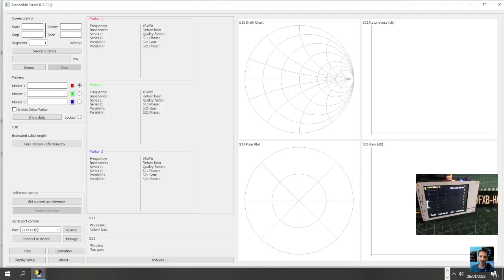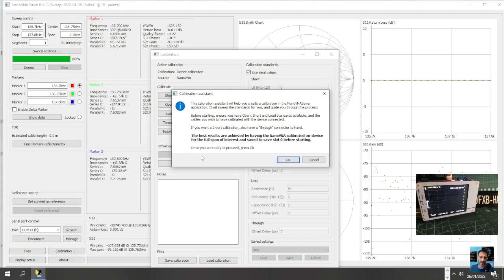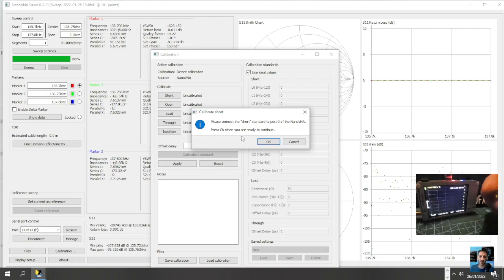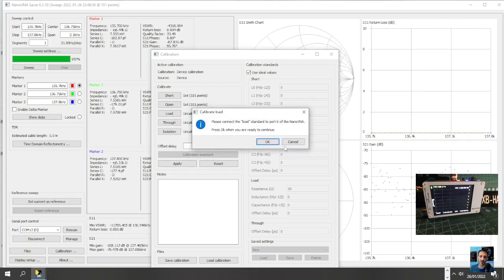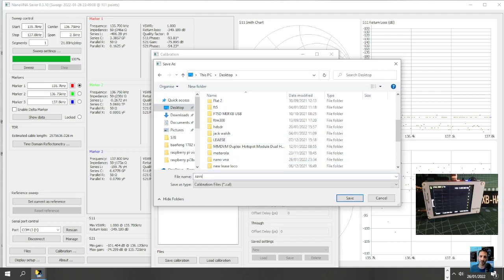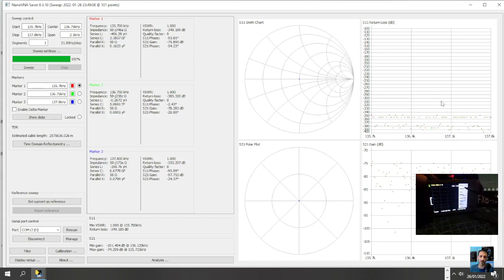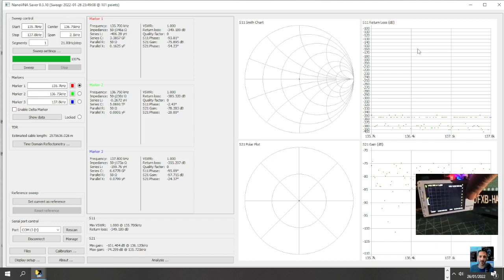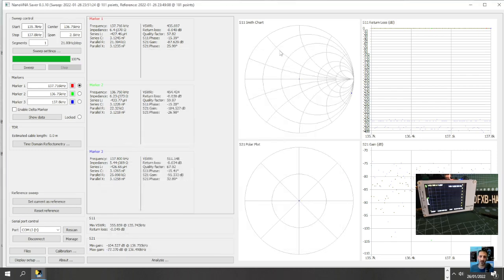NanoVNA - Calibrate Using PC